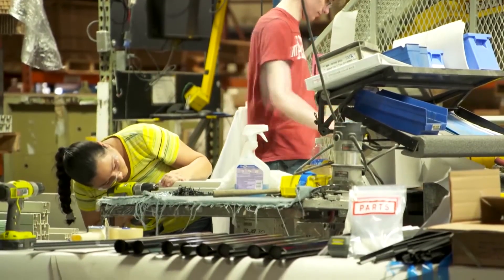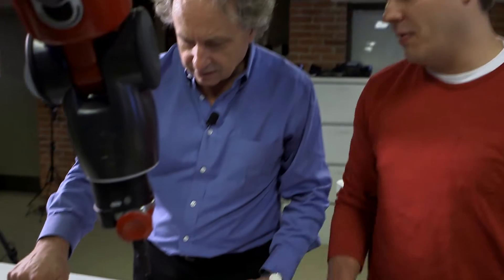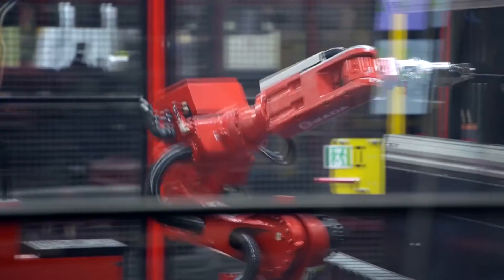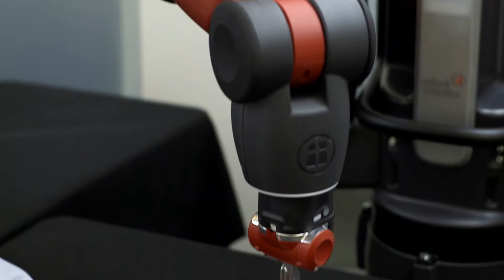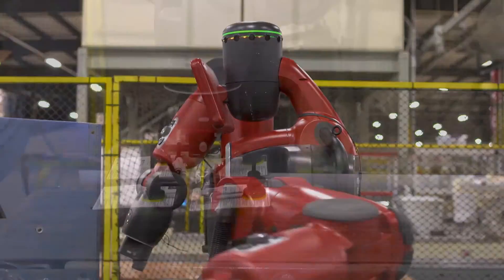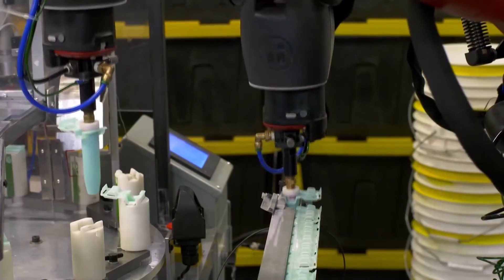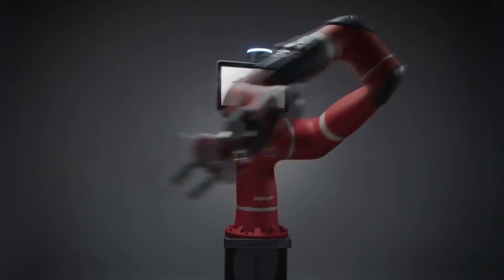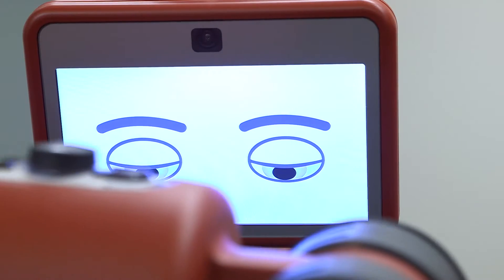Humanoid Robots @ Work | The Edge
This is Baxter, a world-first truly Humanoid Robot designed for the Factory Floor.